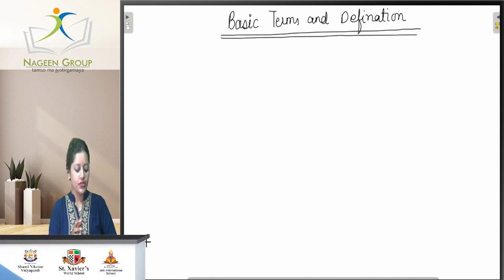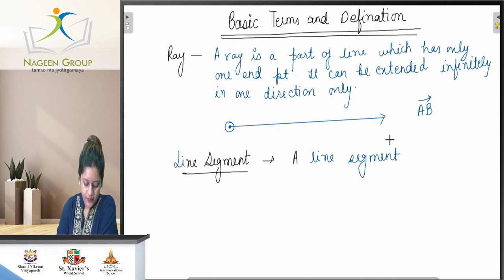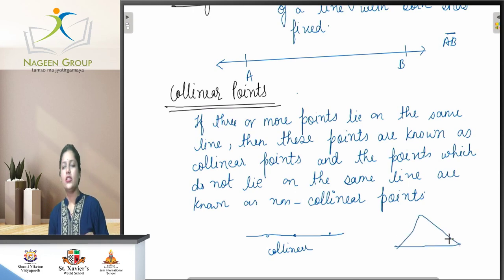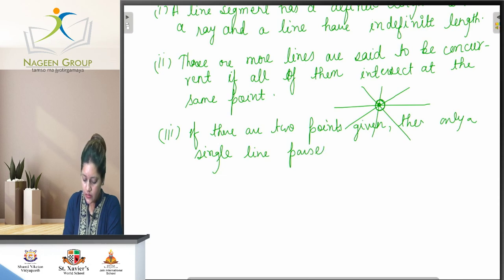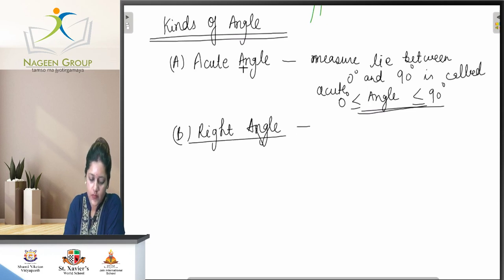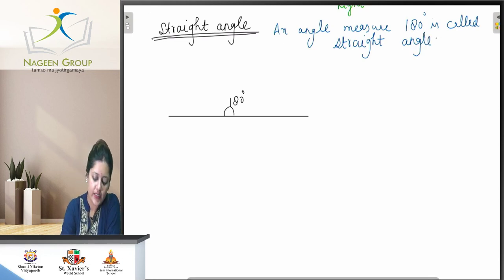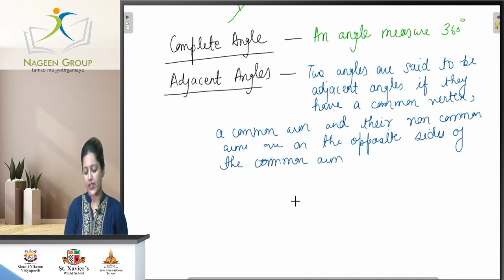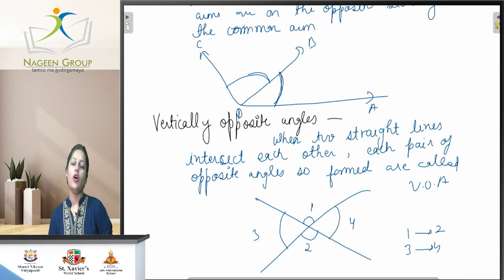Class 9 Mathematics Chapter 6: Lines and Angles -Basic Terms and Definitions || CBSE